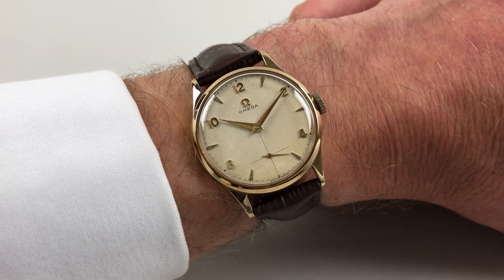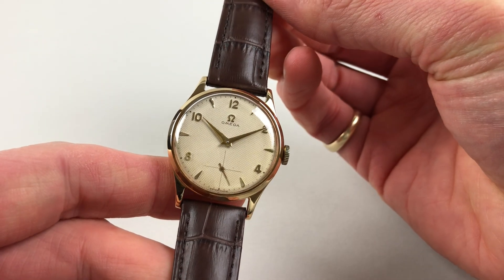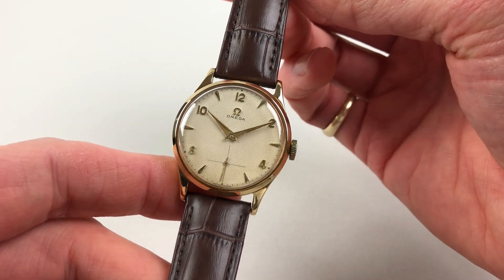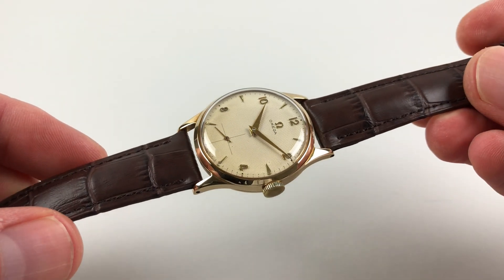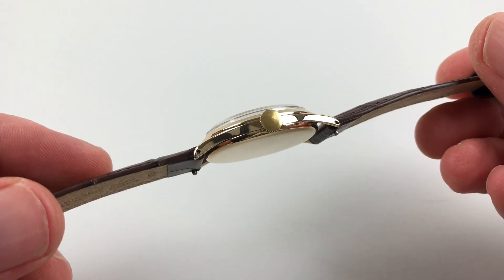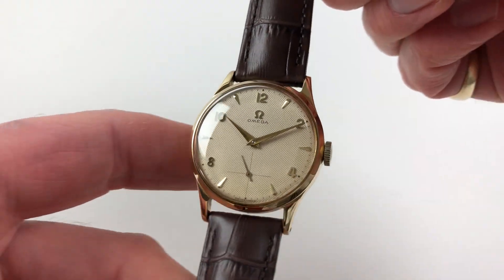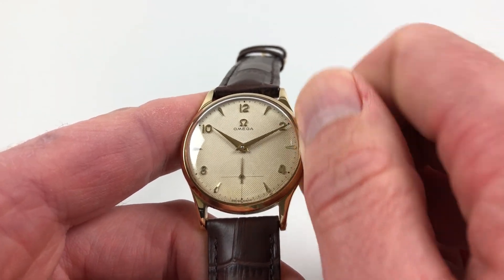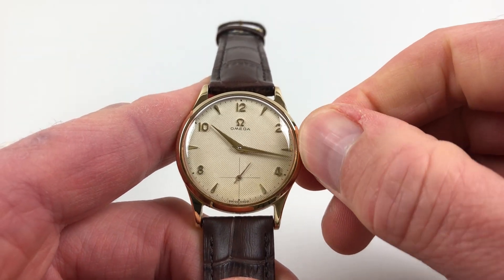Omega Ref. 920 hallmarked 1955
A 9ct yellow gold manually wound vintage wristwatch
Calibre: Omega 266
Diameter: 33.5mm
Black Bough Ref: WZOGAD1